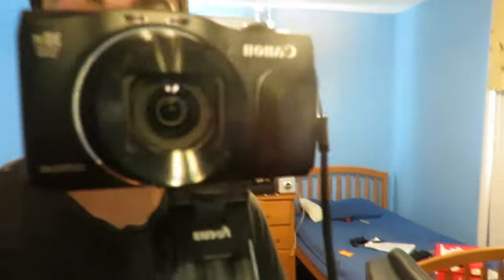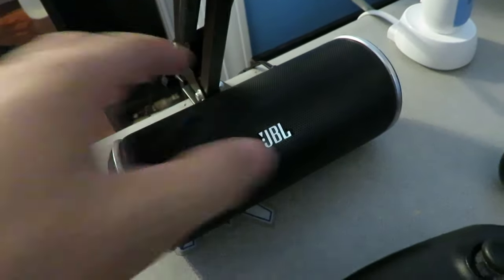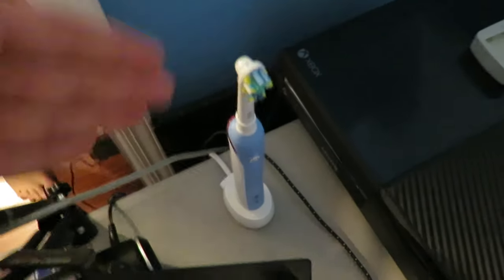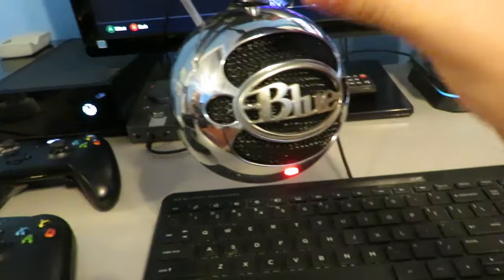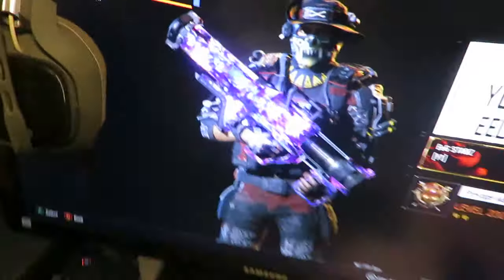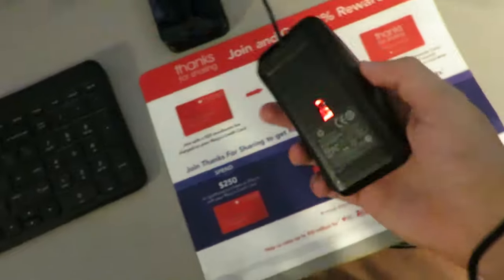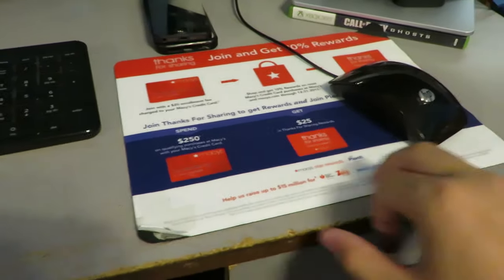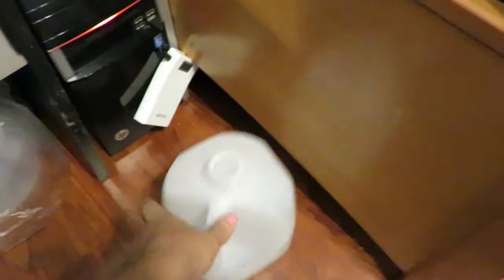2016 Gaming Setup